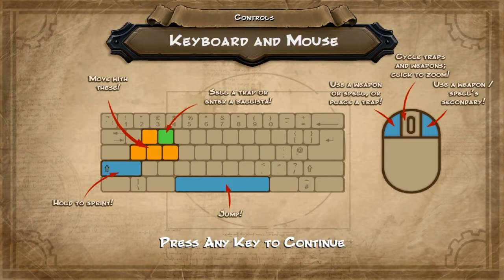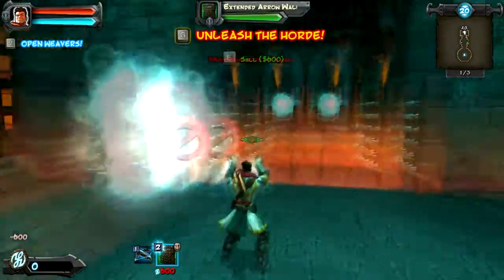Orcs Must Die - Deck the Halls Achievement - PhranKommentaries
Steam The Great Gift Pile Achievement 2011

Orcs Must Die - Deck the Halls Achievement